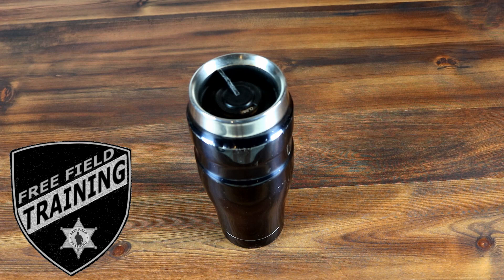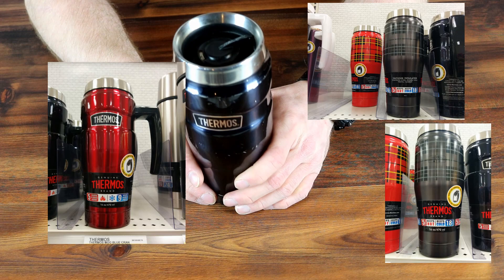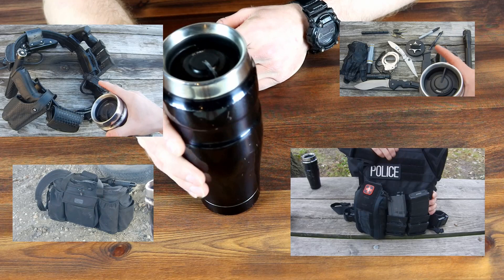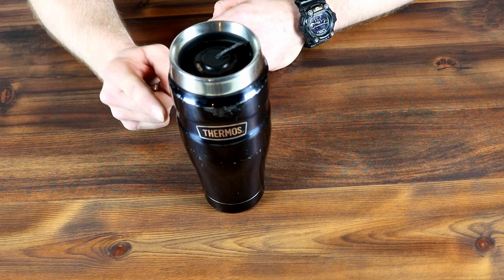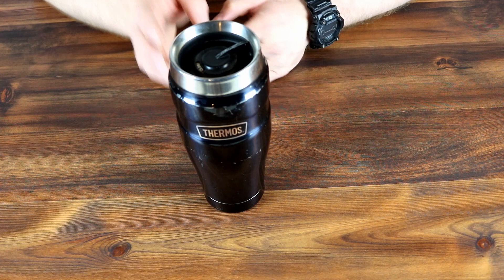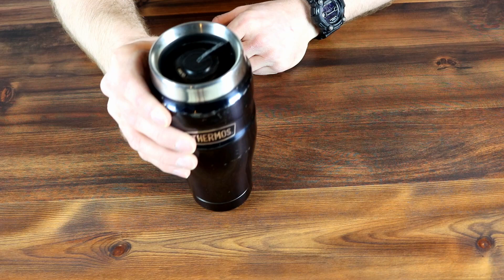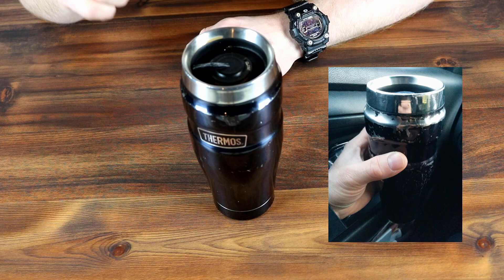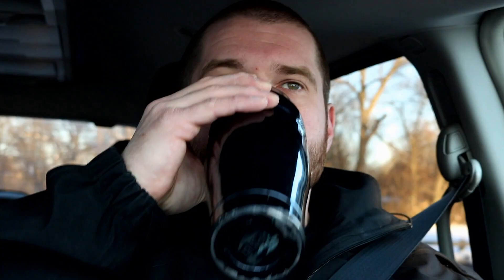My FAVORITE Coffee Cup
Thermos coffee cup